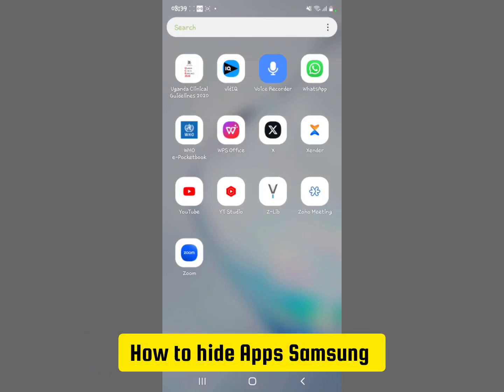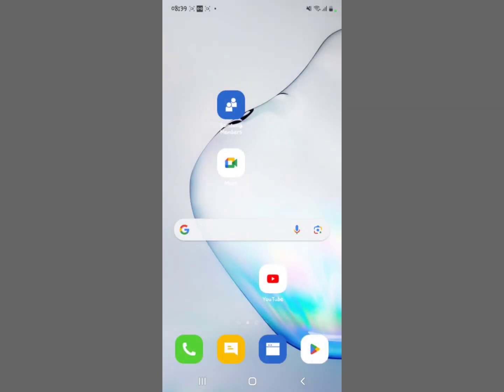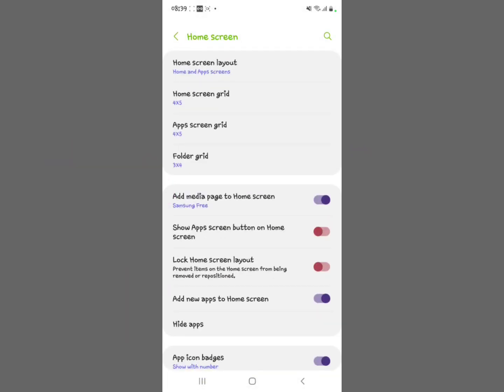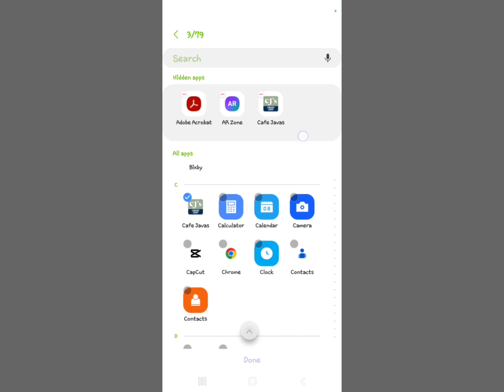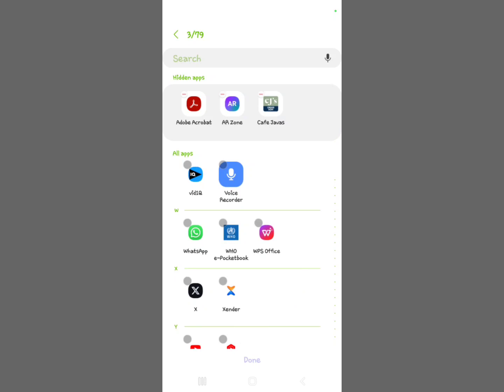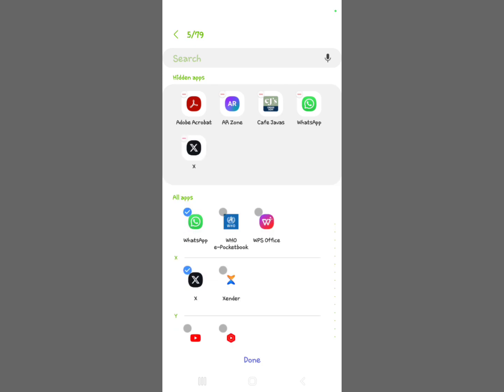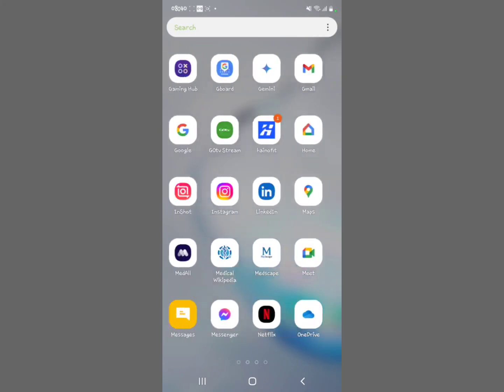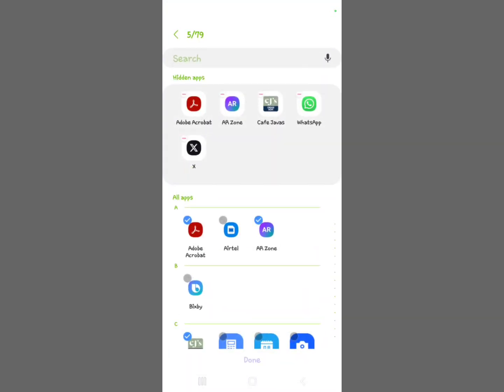How To Hide Apps Samsung (how to unhide hidden apps)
in this video we learn how we to hide apps in samsung,  hiding apps removes them from the display in the app drawer and homescreen but they remain installed within the device,  in this video I show you step by step on how to hide apps and how to see hidden apps and also how to unhide apps in samsung